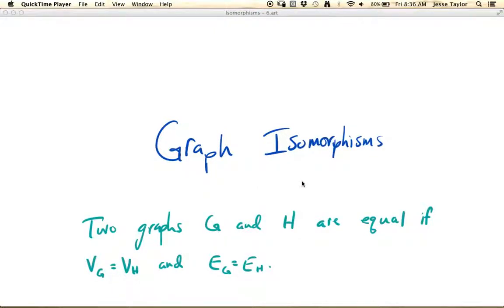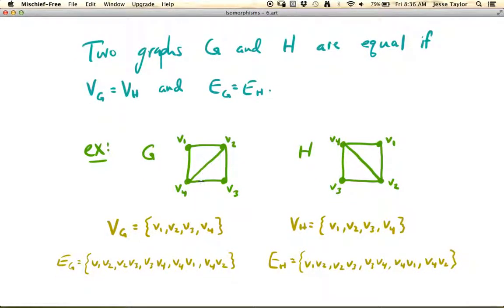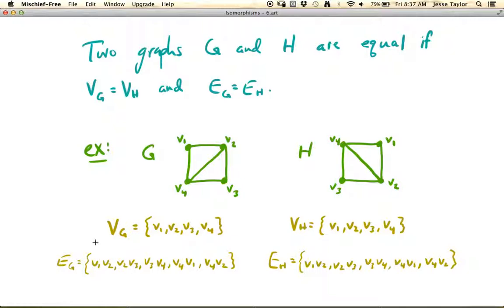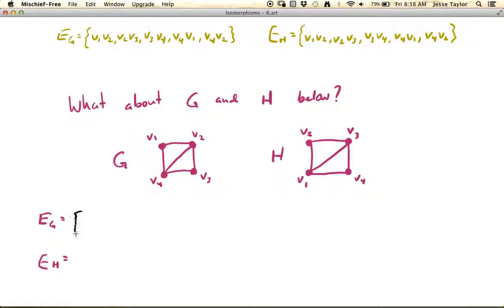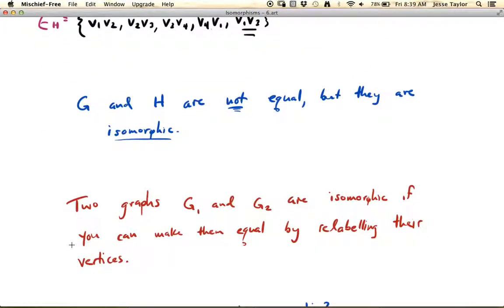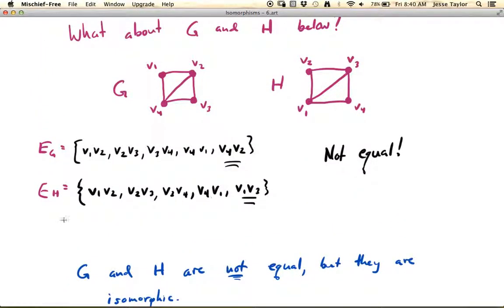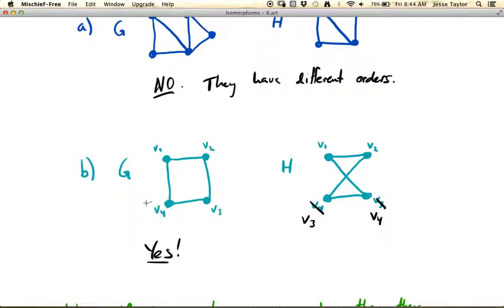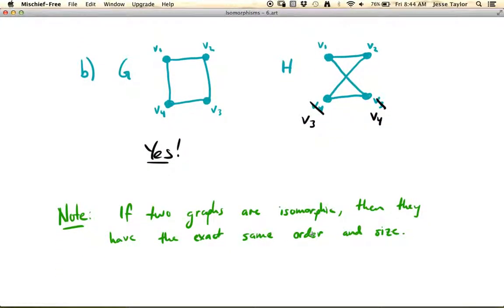Graph isomorphisms - 6